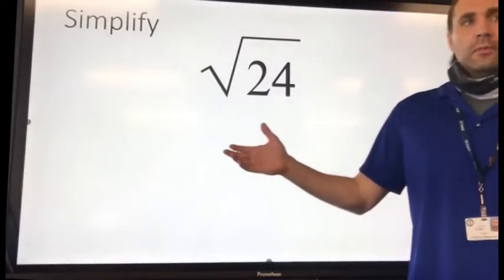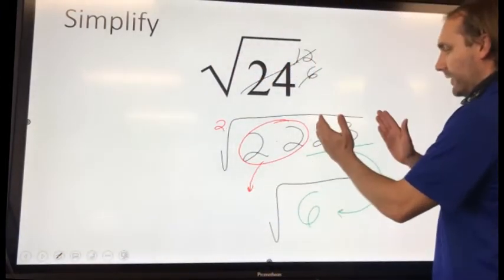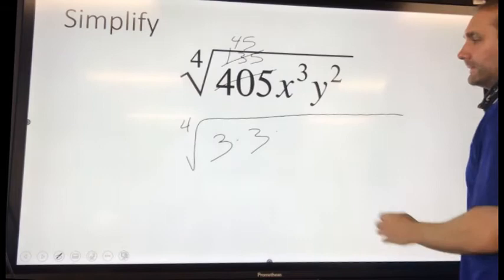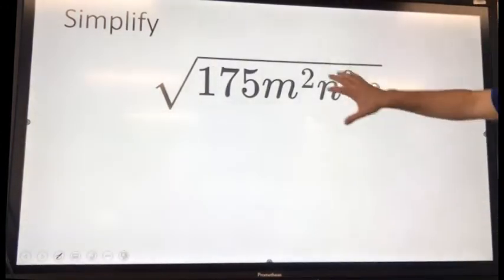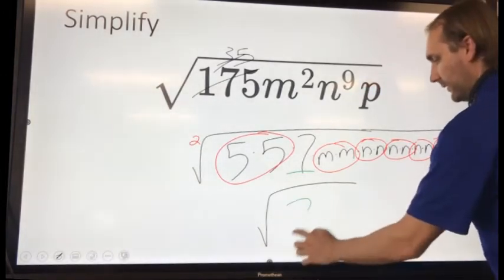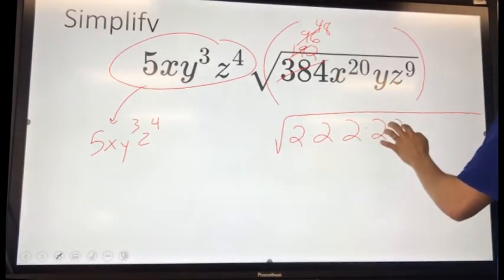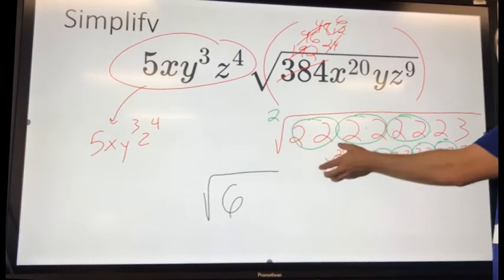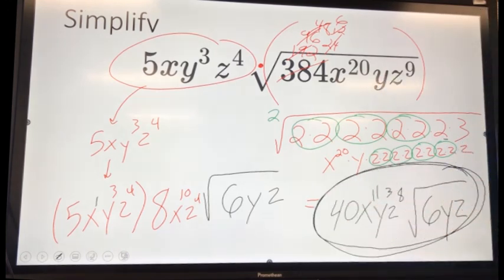CA 2-6 (Simplifying Radicals)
10/12/2020
Simplifying Radicals